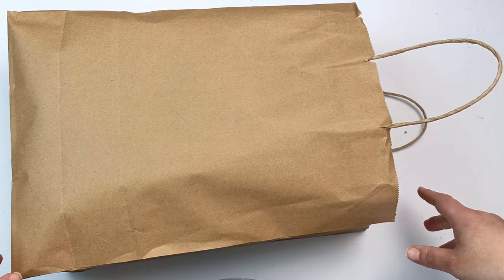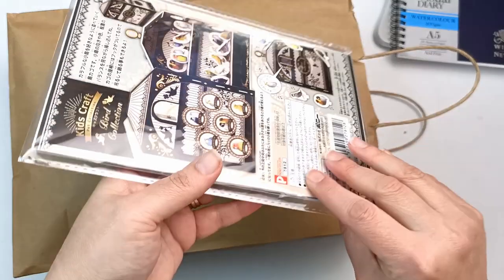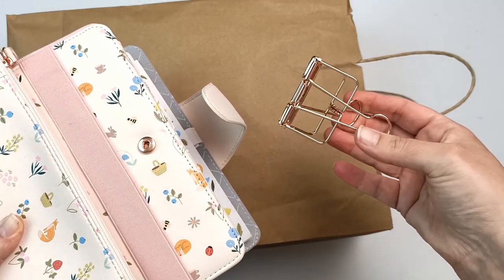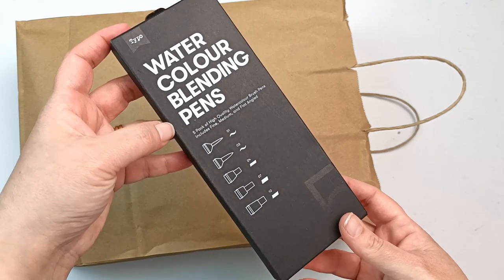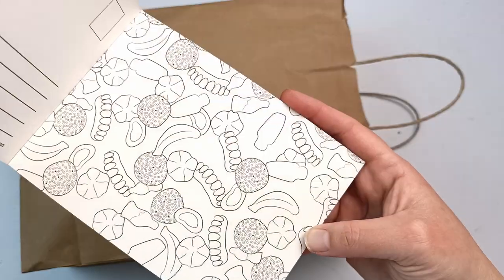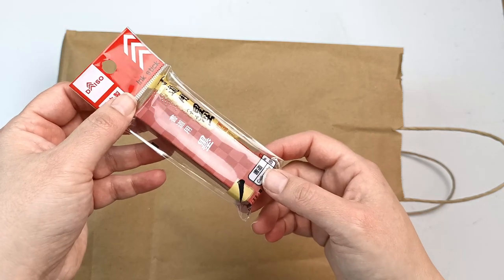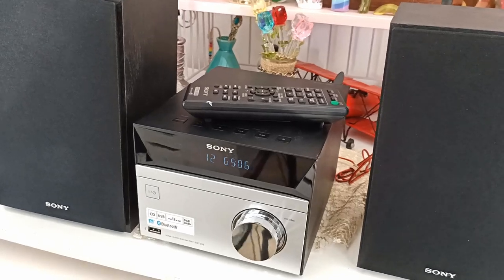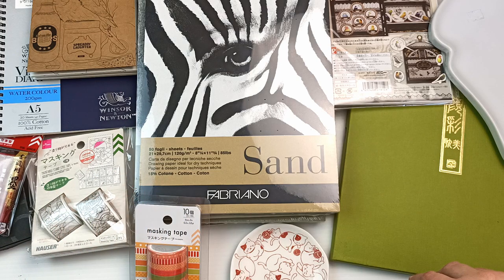The Paper Bag Of Mystery! Art Supplies Haul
What else to do a locked down situation but go for walks, eat, and buy art supplies? 😂 In today's video I shall delve into the fabled Paper Bag of Mystery, and pull out art supplies that I have accumulated over the last few months. Some from actual physical stores, and other things from online shopping. I love an art supplies haul; I hope you do too!

Becky x